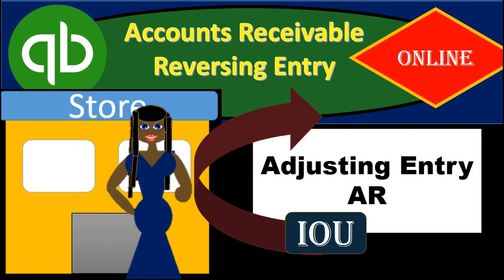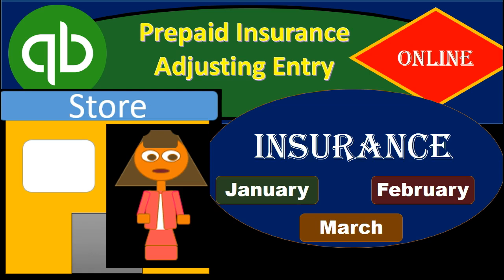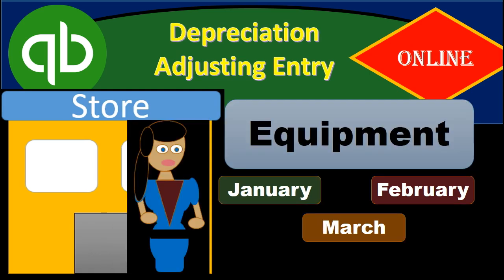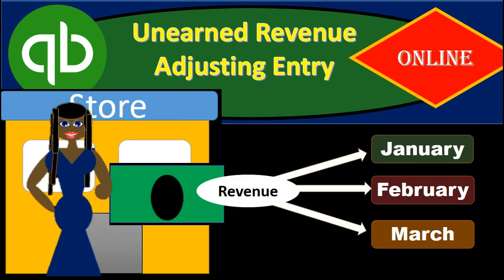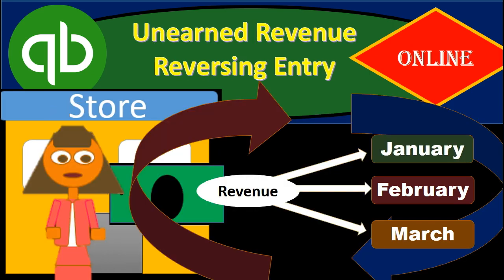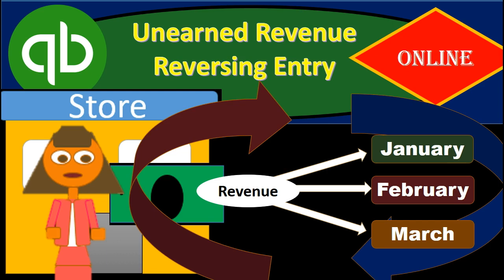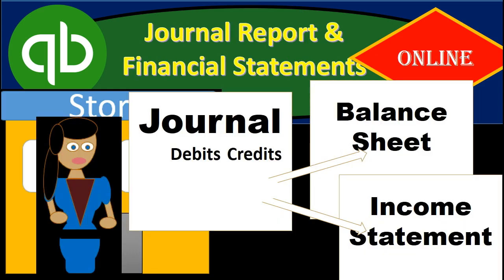Adjusting Entries & Reversing Entries Section Overview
We will  discuss the adjusting entries and reversing entries section of the QuickBooks Online course. Adjusting entries and reversing entries are conceptually more difficult then normal data input and often require the use of journal entries and an understanding of debits and credits.